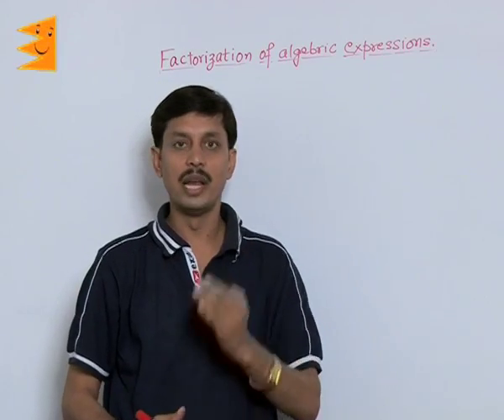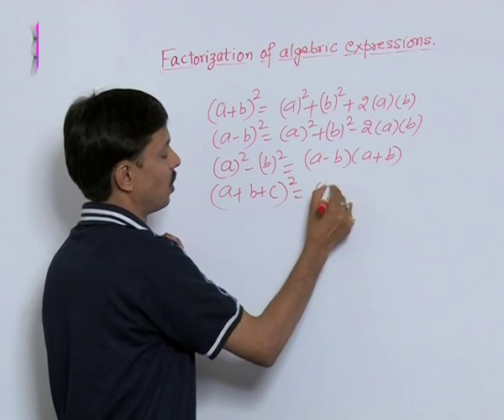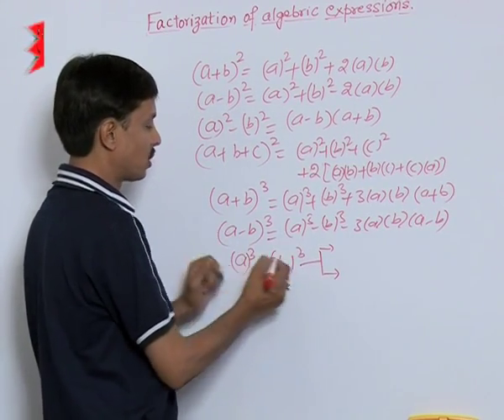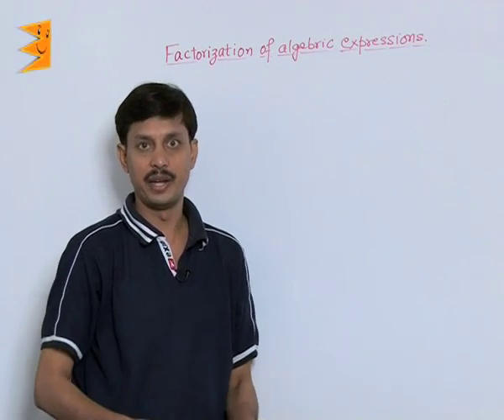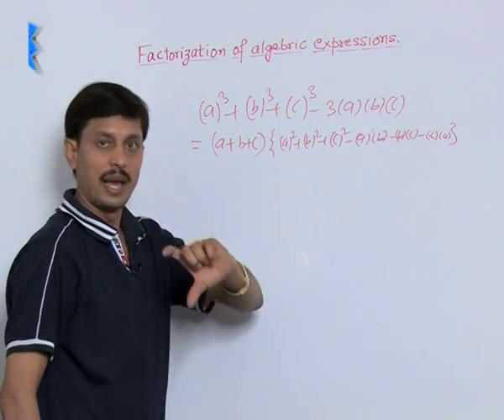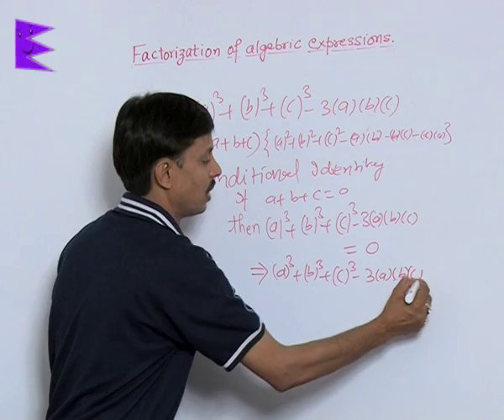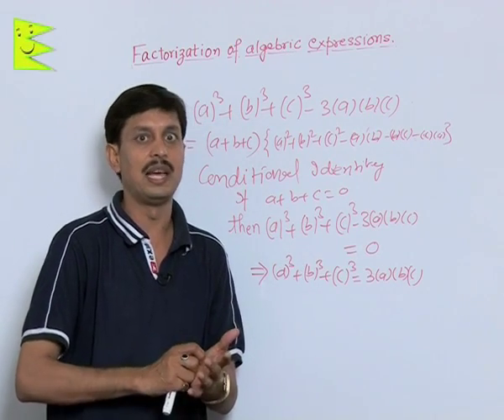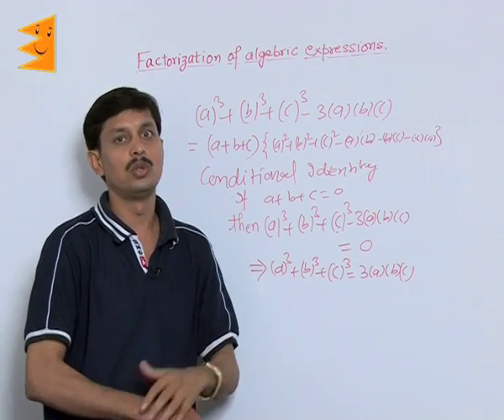CBSE Class 9 Maths Polynomials Identities |Extraminds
Chapter: Polynomials
Topic: Identities
Extraminds